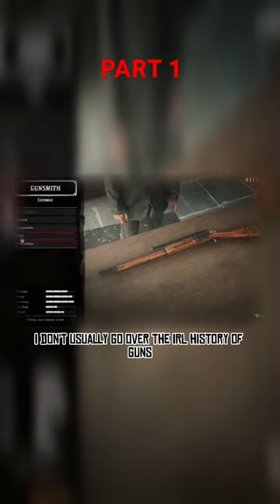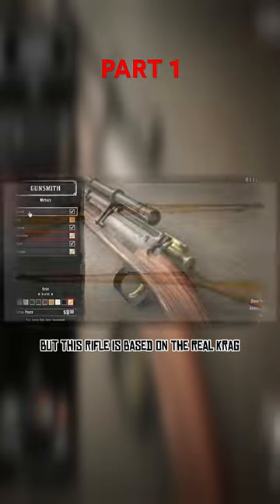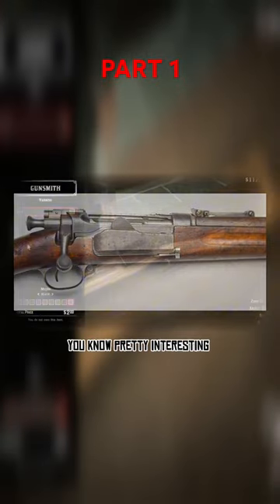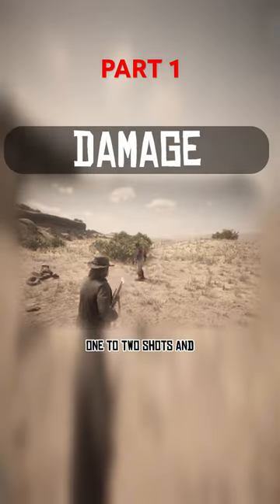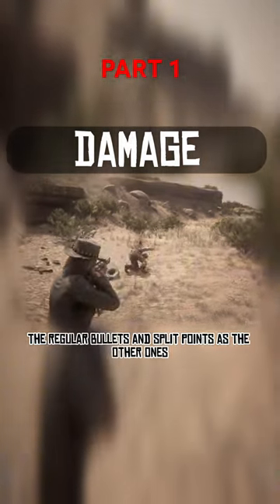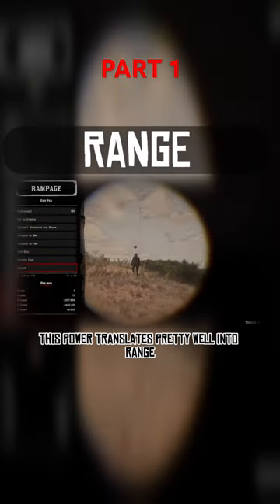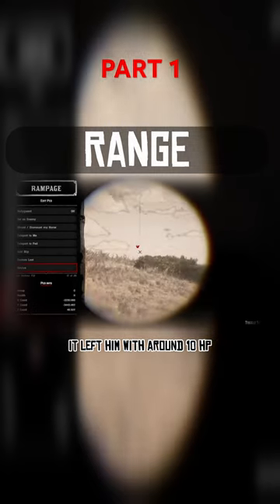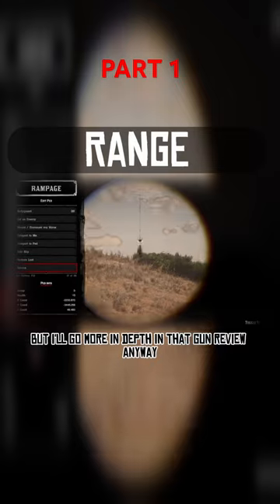Reviewing The Bolt-Action Rifle Pt1